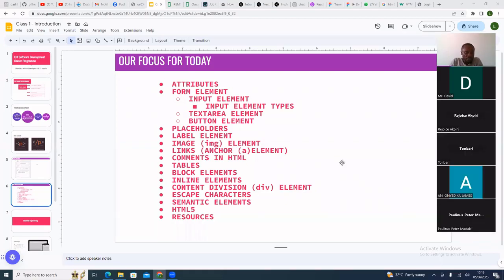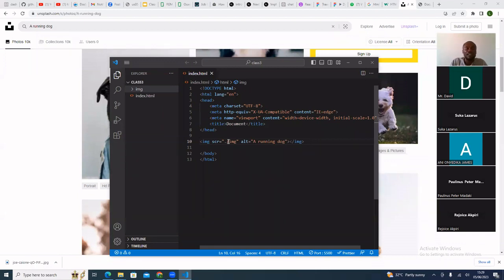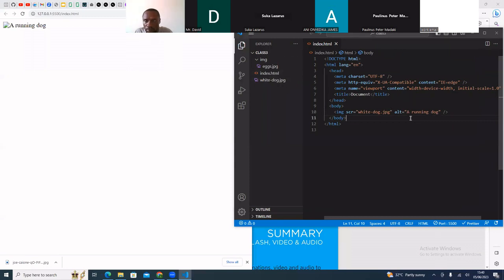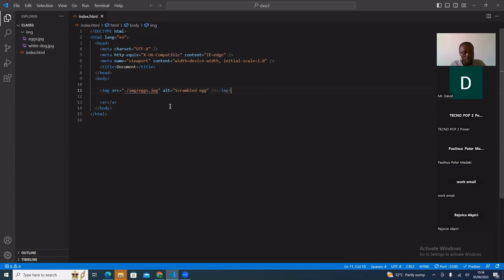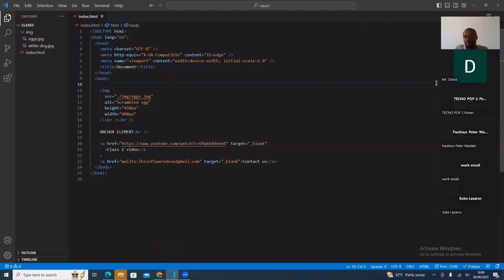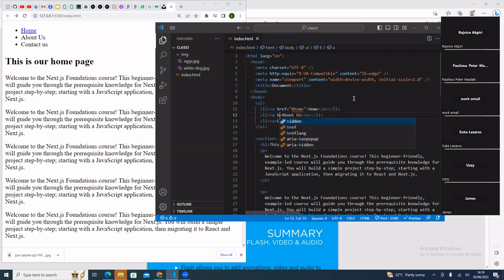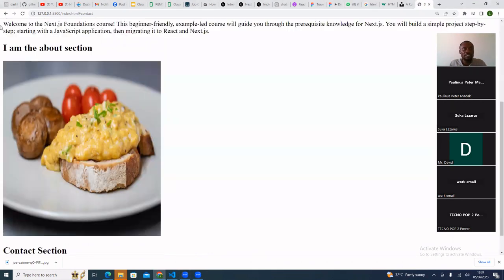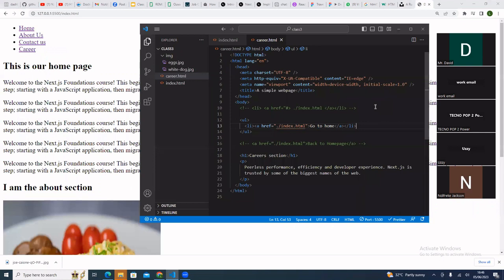HTML & CSS Class 3